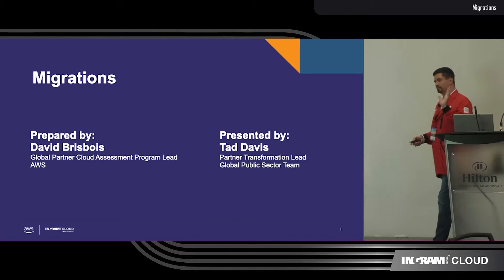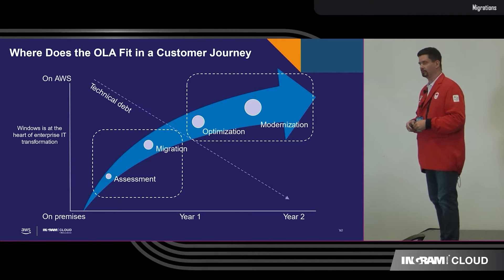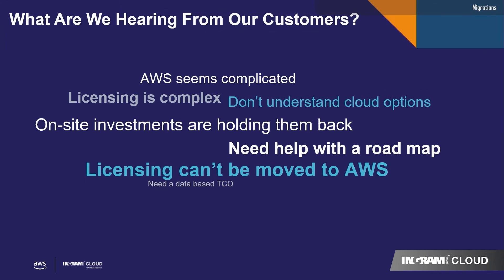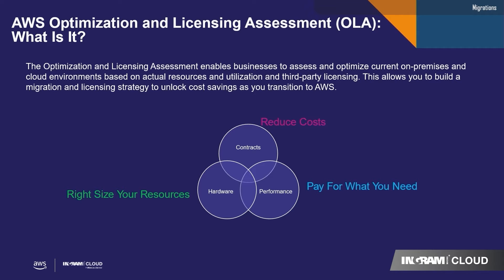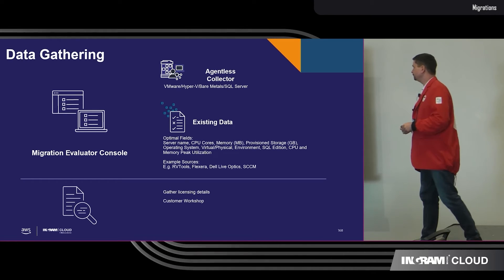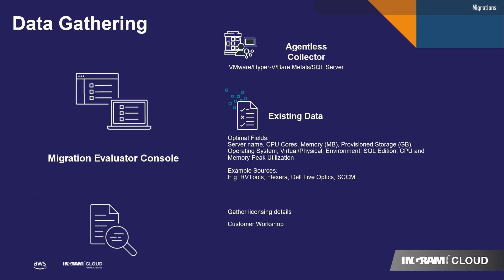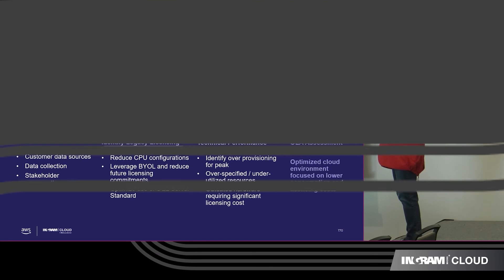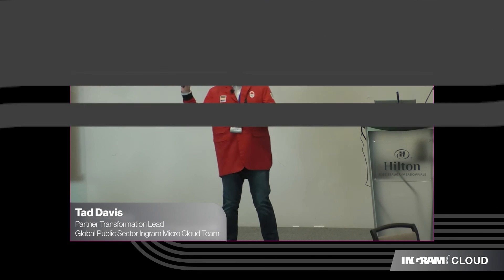Migration/Migration Evaluator tool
Explore an AWS approach to cloud migrations and strategic workloads. Learn about best practices and tools that enable better conversations with customers.